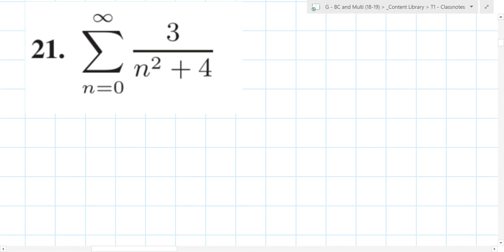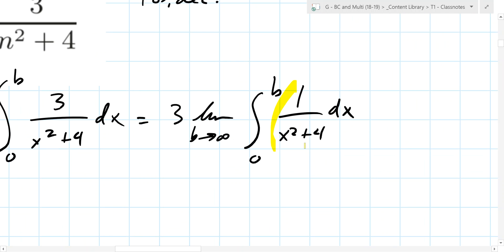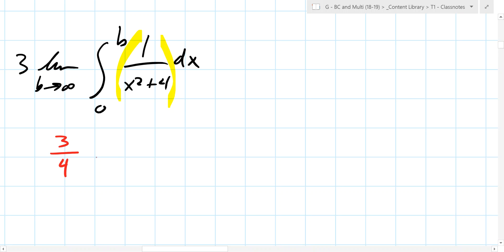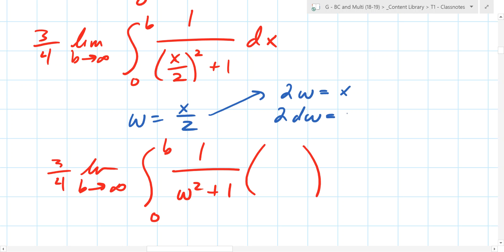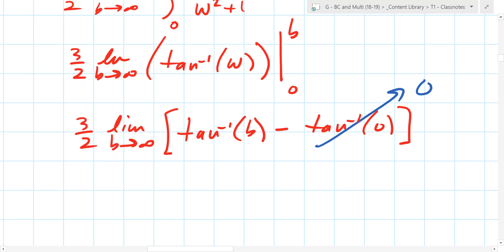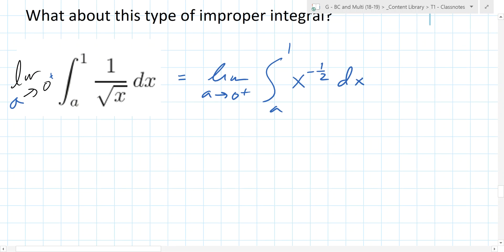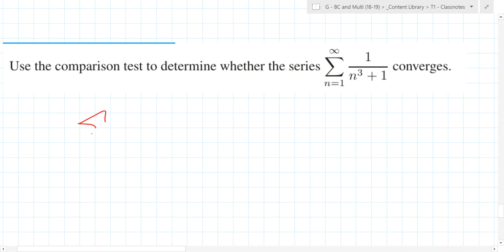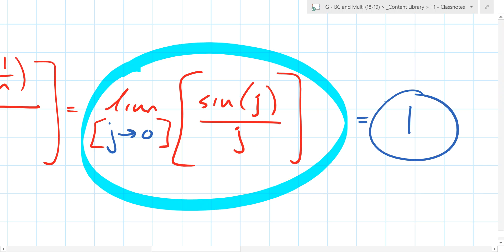G Period - BC & Multi - 9/18/18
More comvergence tests